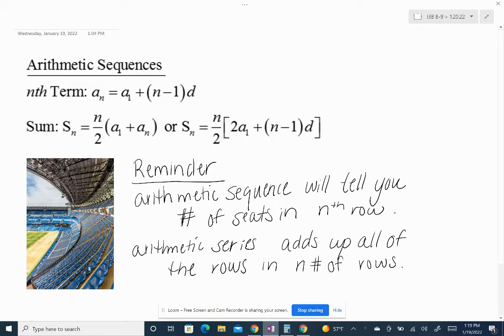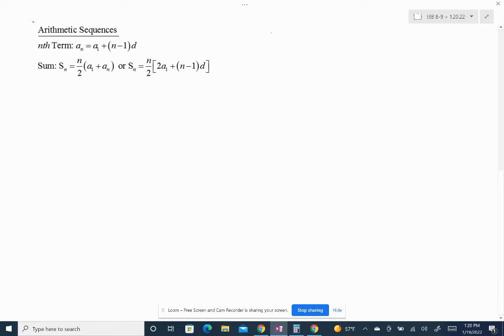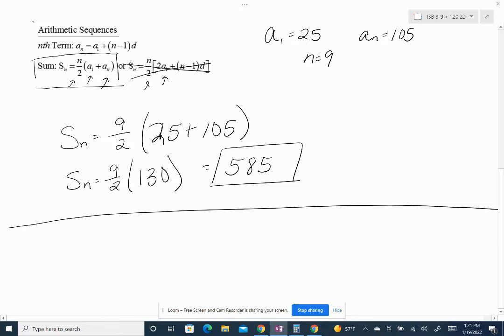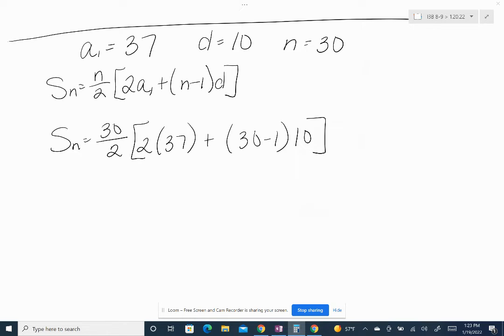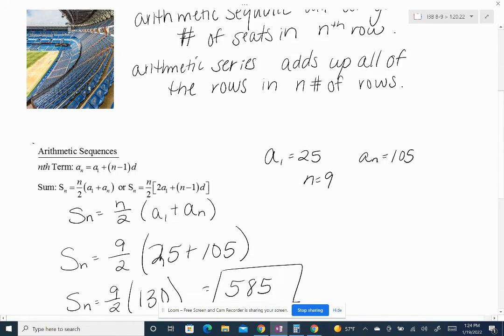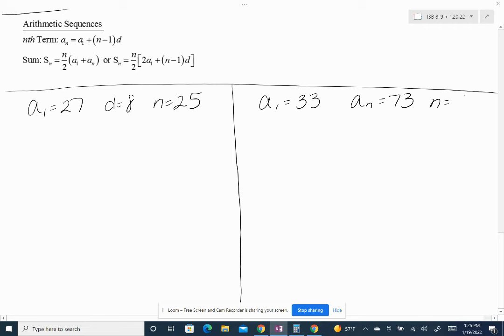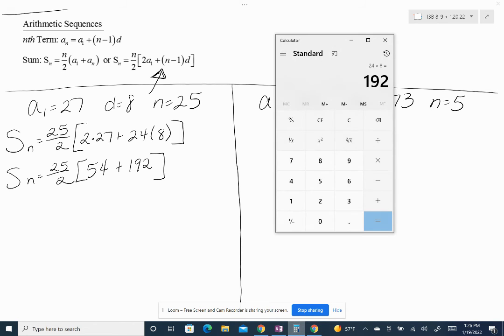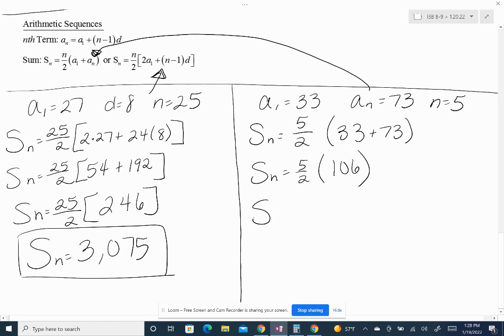Arithmetic Series I3B Unit 6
Emma's Class I3B Unit 6